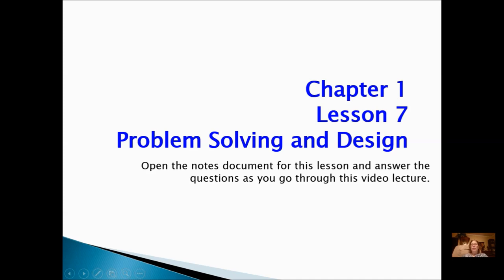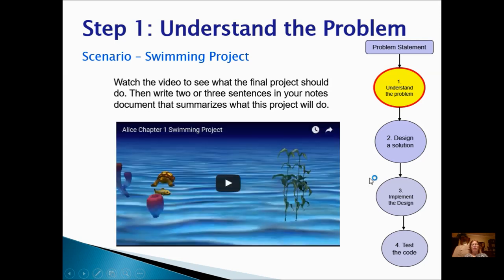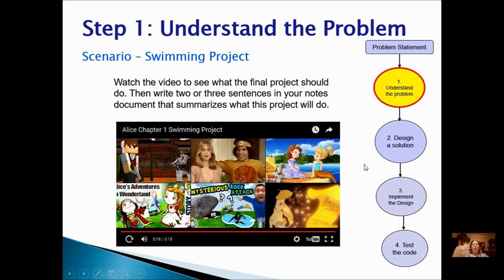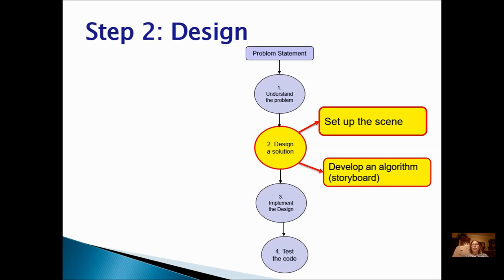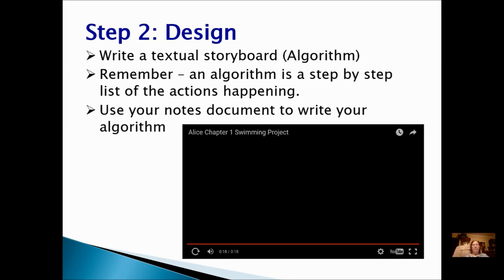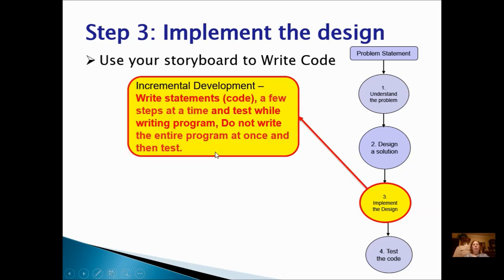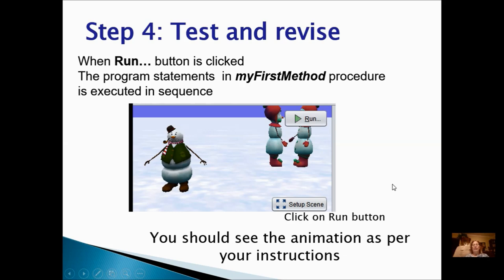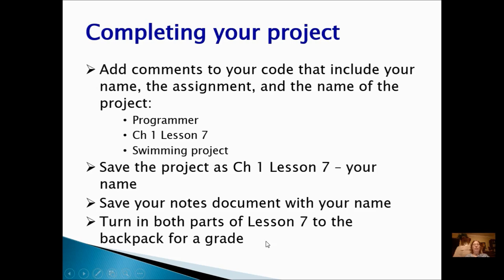Alice Chapter 1 Lesson 7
Introduction to Alice Programming